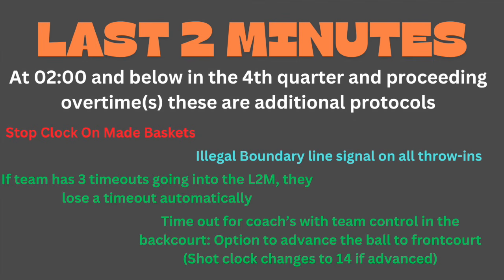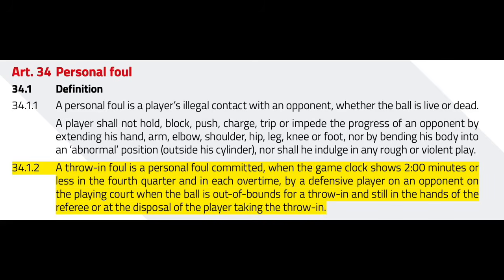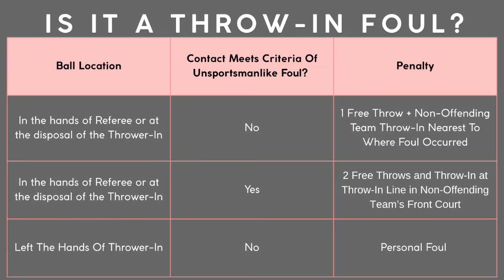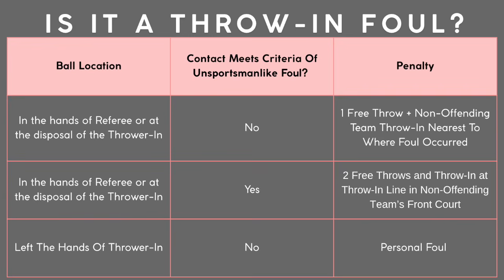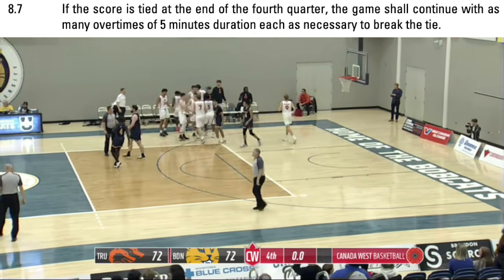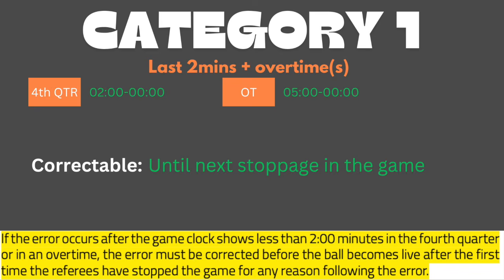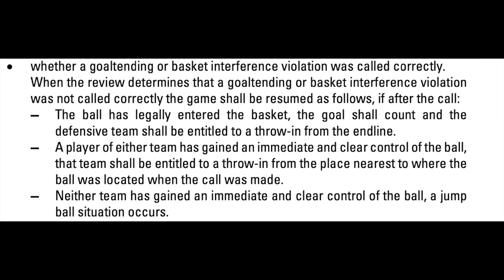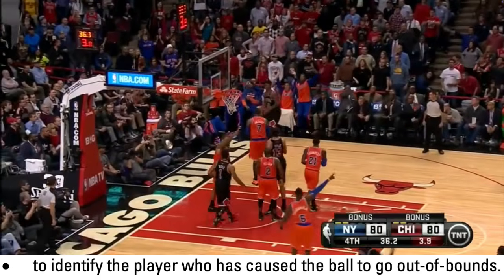FIBA Rules Explained: Last Two (2) Minutes and Overtime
Last 2 minutes and overtime, when it is crunch time in the game, we have additional rules in effect. Master these rules to be stronger in the crucial moments of a game.

🎵 Track Info:

Title: Fast Lane (feat. Devyzed) by Ghostrifter Official
Genre and Mood: Hip Hop & Rap + Dark

🎧 Available on:

YouTube:    • Ghostrifter & Devyzed - Fast Lane [Phonk x...
YouTube Music:    • Ghostrifter & Devyzed - Fast Lane [Phonk x...

😊 Contact the Artist:

Ghostrifter Official:
  / ghostrifter-official
  / ghostrifter-official
  / ghostrifterofficial
  / ghostriftero

Devyzed:
  / devyzed
  / devyzed
  / devyzed